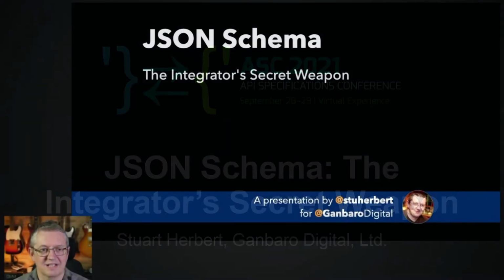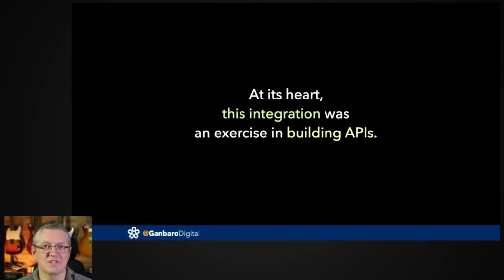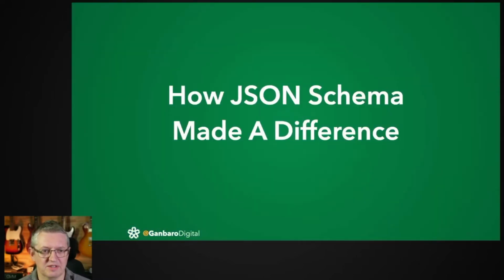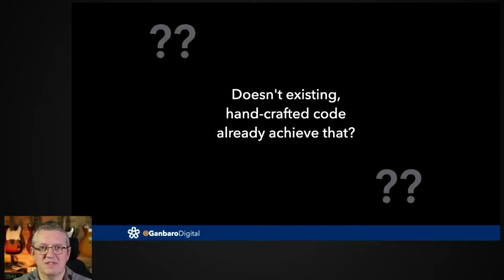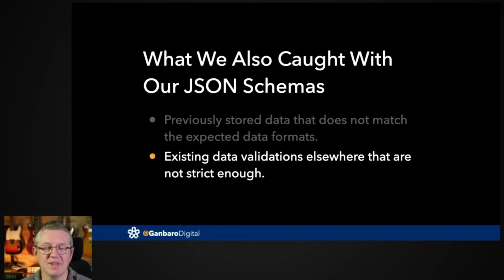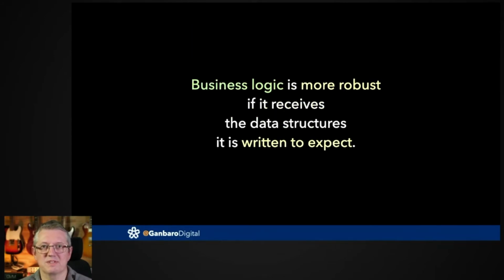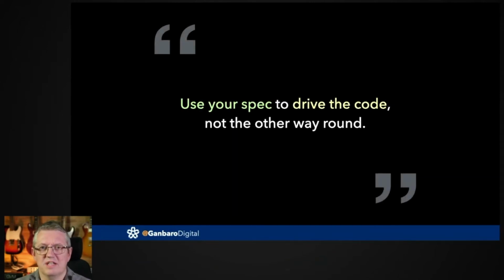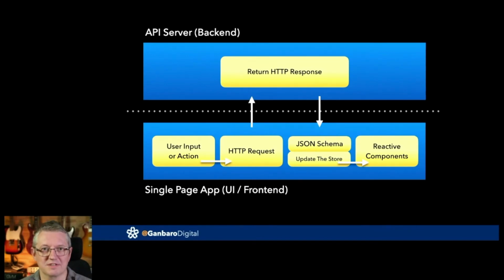JSON Schema: The Integrator's Secret Weapon - Stuart Herbert, Ganbaro Digital, Ltd.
Speakers: Stuart Herbert
At the start of the year, as the result of a merger and acquisition, Stuart needed to integrate two different systems. There wasn't much in common between them: the systems were built by different teams in different tech stacks and with different engineering philosophies.

With an immovable deadline looming tied to a major marketing campaign, Stuart knew that the only way to ensure everything went smoothly was to discover integration errors as early as possible, and in a way that would force both teams to address them in time.

His tool of choice to pull this off? JSON Schema.

In this talk, Stuart will introduce you to what JSON Schema is, where it fits in the current developer landscape, and why it - and not OpenAPI Spec (yet! we're almost there) - was the right choice to ensure that a multi-million pound systems integration project went off without a hitch.

Finally, he'll show you how one of the teams is taking the JSON Schema foundation that came out of that project, and using it to accelerate the development of their single-page app.